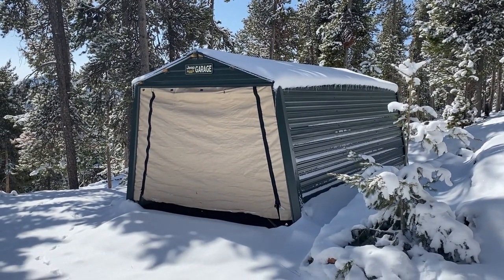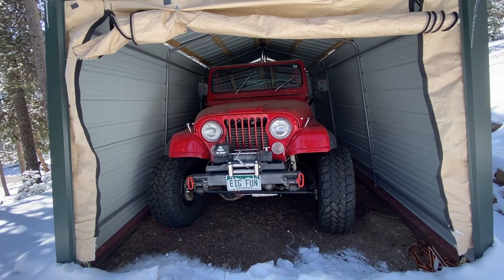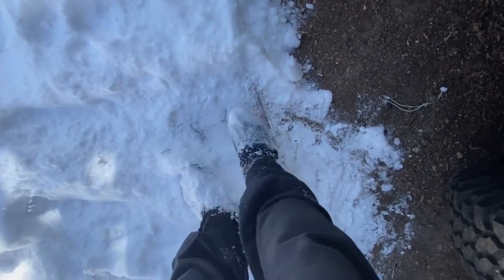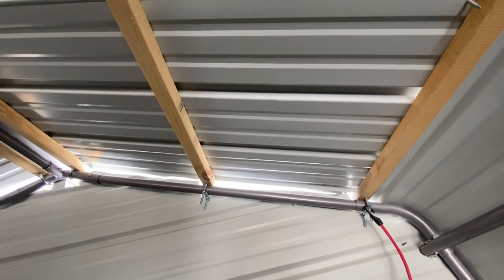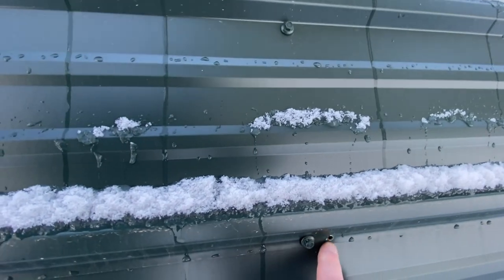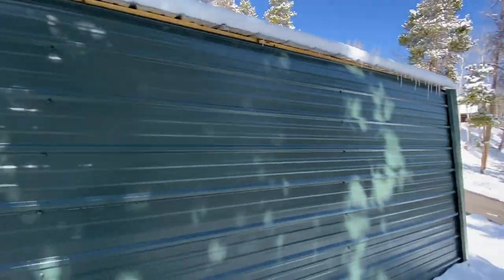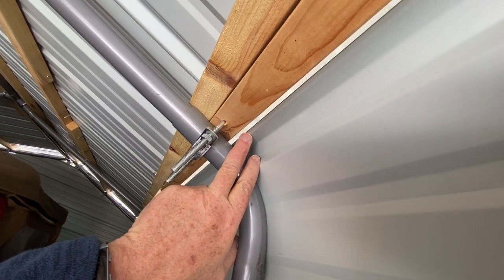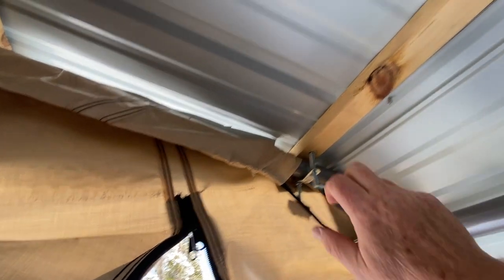Metal Conversion Harbor Freight 10x17 Portable Garage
Sharing results of my conversion of the HF portable garage to metal. After 8 months of Winter at 9,200' elevation in the Rockies it has held up great to snow and wind.